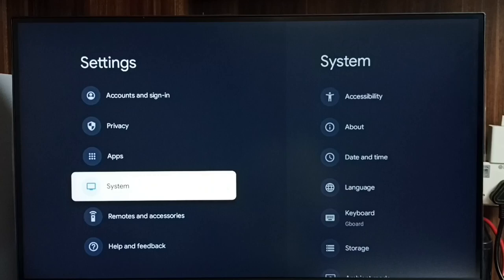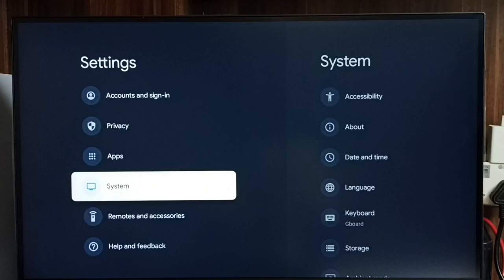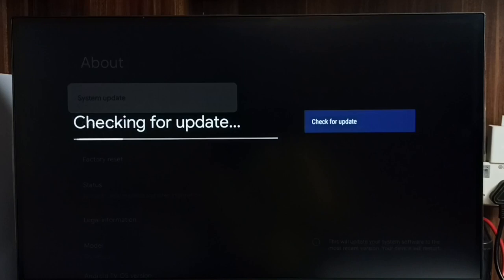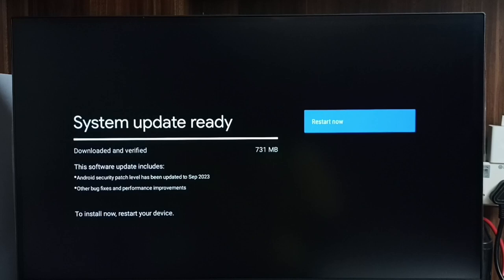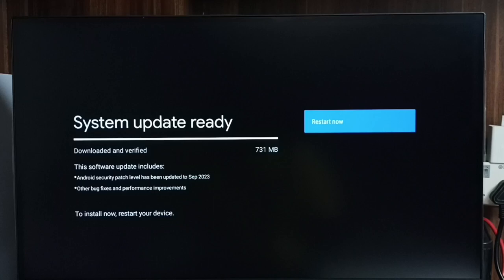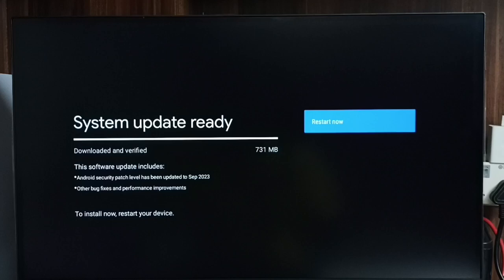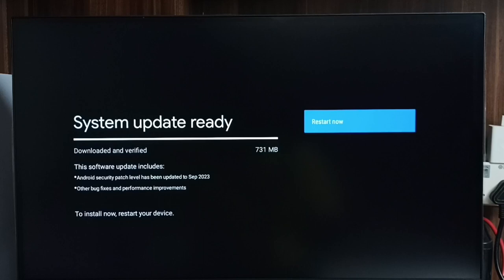ALT Google TV : How to Download and Install Software Update - Install New Firmware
ALT Google TV : How to Download and Install Software Update - Install New Firmware, System Update,
Google TV,
Android TV,
Smart TV,
How to,
android,